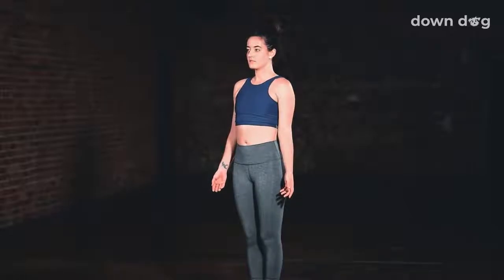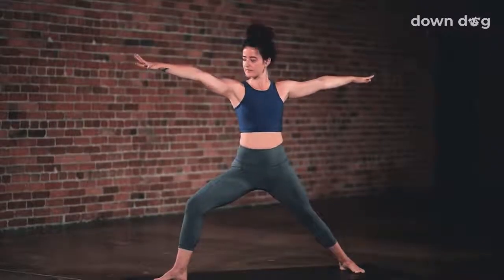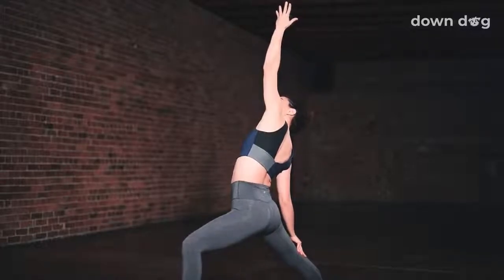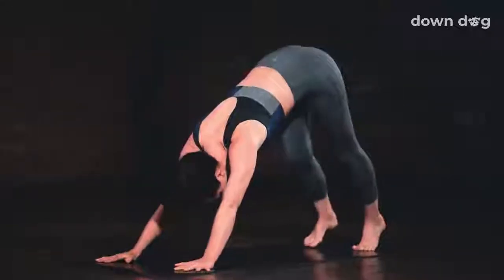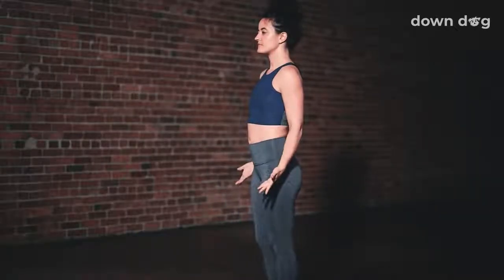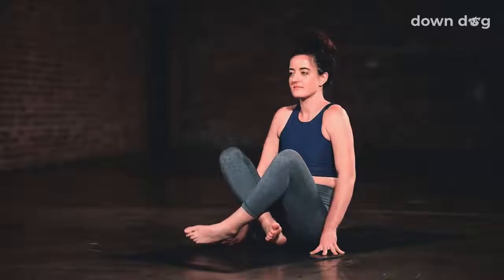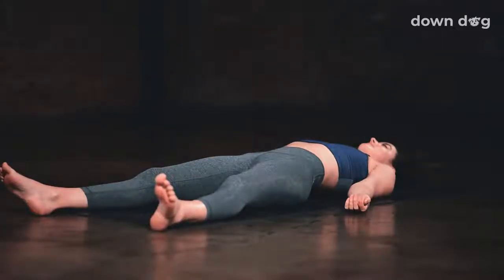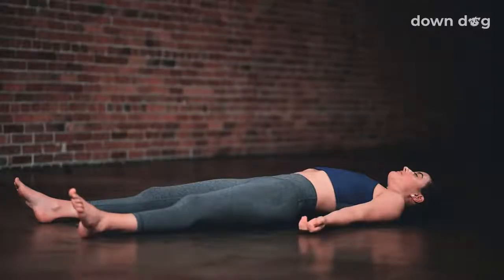Quick Flow - Beginner 2 - 20 Minutes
Want the perfect music for your workout? Get the app!

Sequence Settings
Length: 20 Minutes
Type: Quick Flow
Level: Beginner 2
Boost: None
Pace: Normal
Instruction: Default

to get even more options to create a workout you love including
- even more practice times
- 12+ different Boosts to focus on a particular practice area or body part
- real music that perfectly matches your practice
- 5 different voice options
- 5 different practice speeds
- offline practices you can download and take with you anywhere
- all with unlimited new practice for less than $3 per month on a yearly plan
- available on iOS, Android and Web